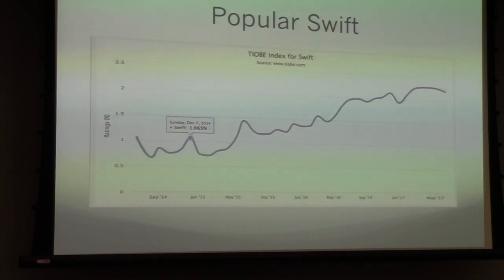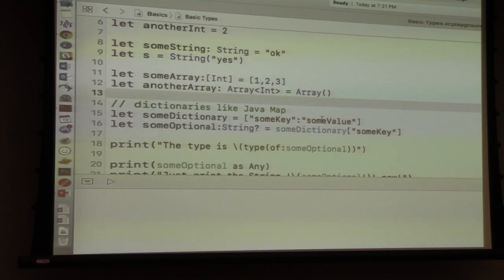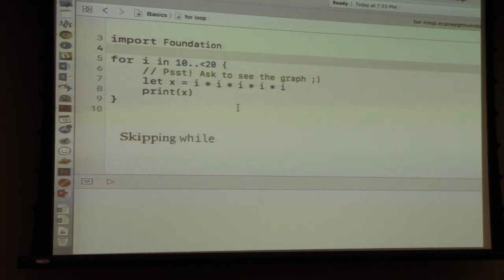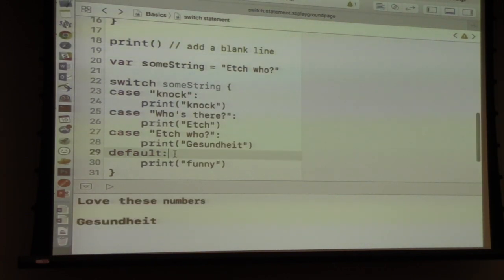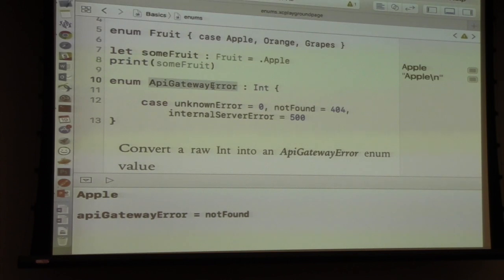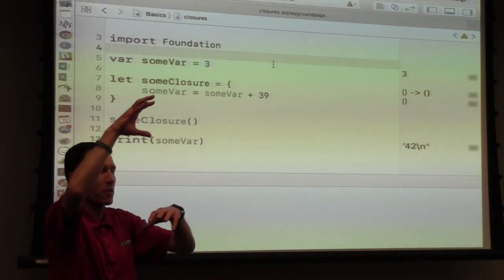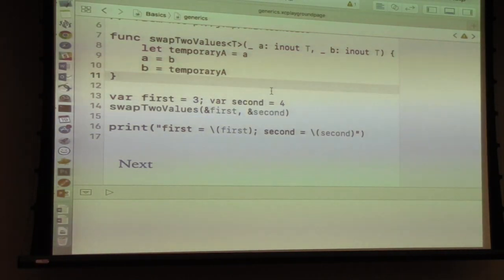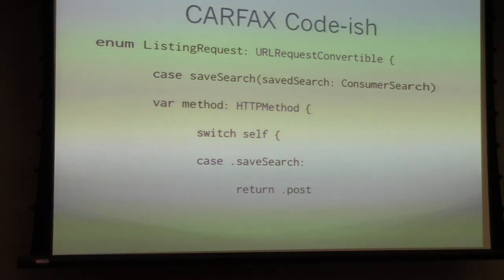Swift, a Swift Sample by Mike Finney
devcomo Meetup 7/19/2017